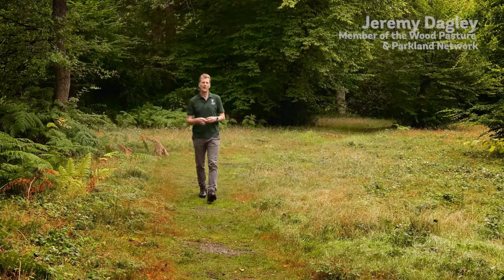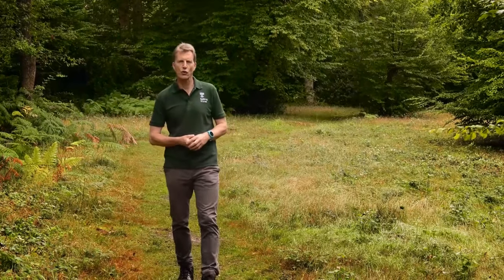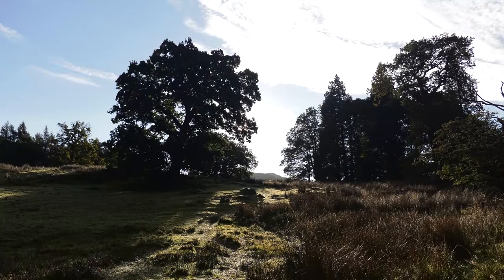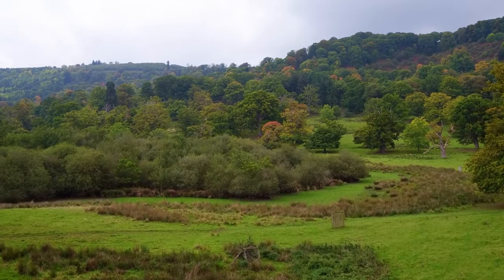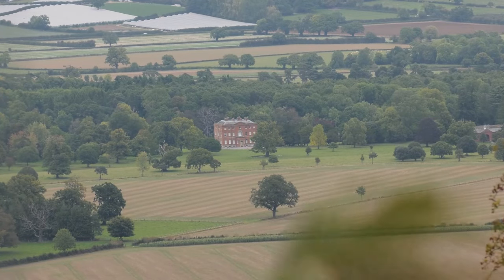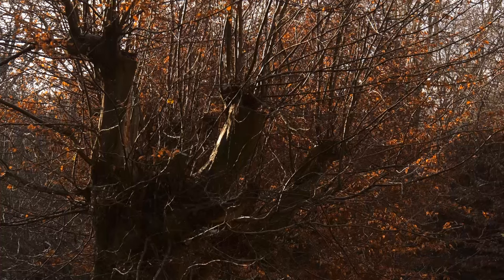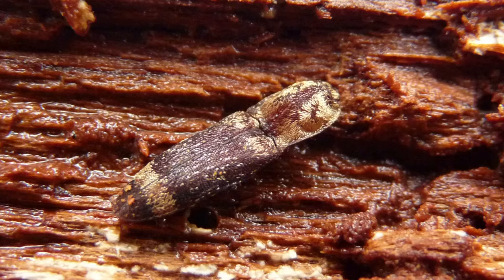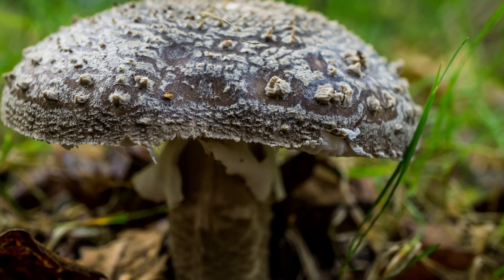An Introduction to Wood Pasture and Parkland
This is one of a series of videos created by the Wood Pasture and Parkland Network, WPPN.